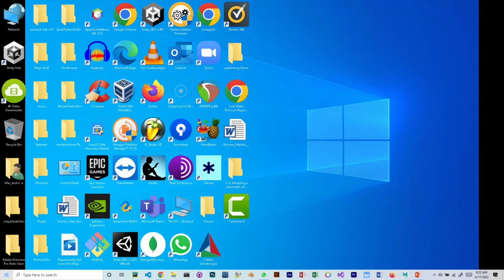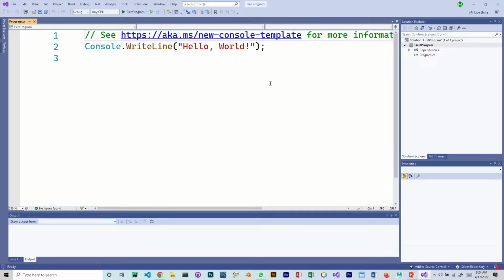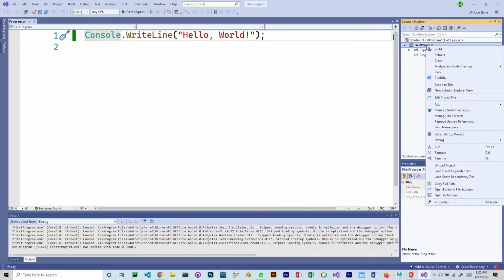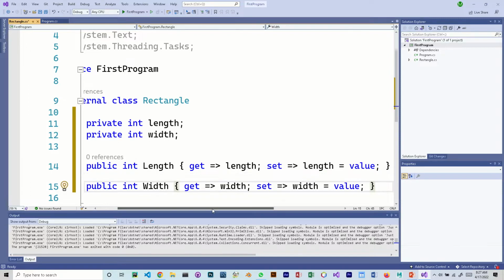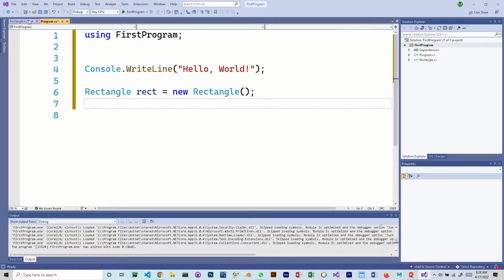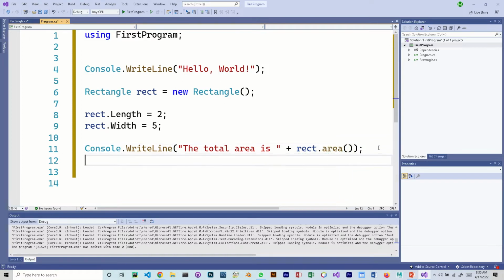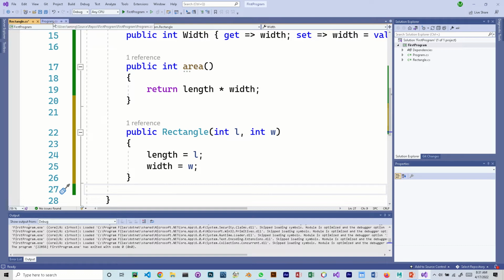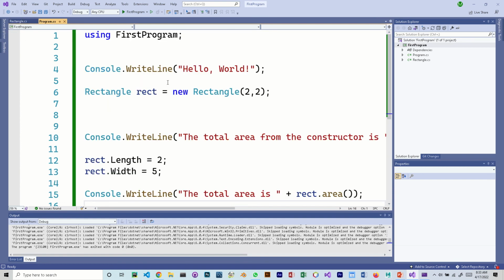Visual Studio 2022 Console Application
Create your first VS 2022 Console App with a class, private and public member variables and a public method.
With 2022, you no longer get the usual boiler plate coding, so get accustomed to a better method and better intelli sense with .net 6